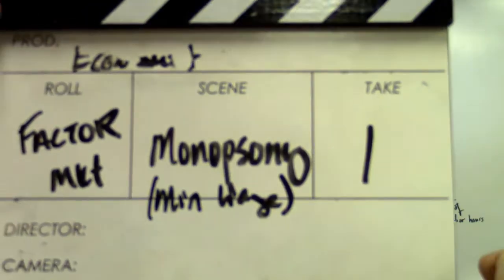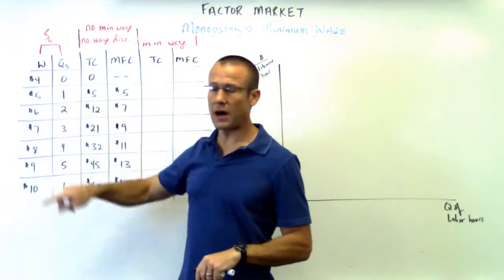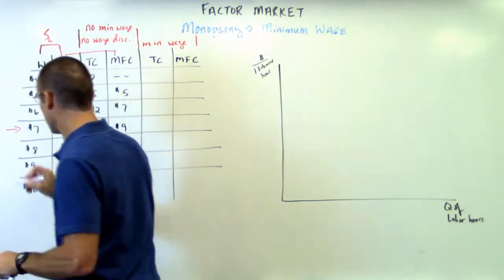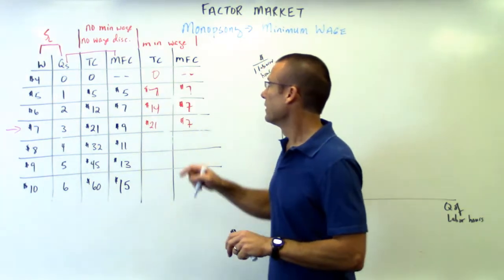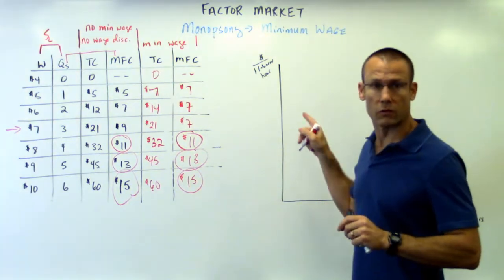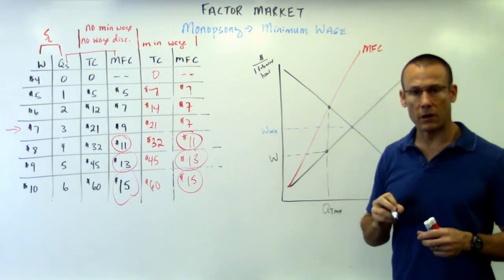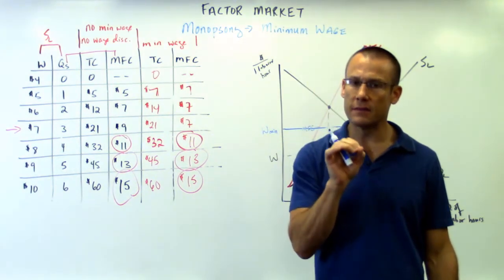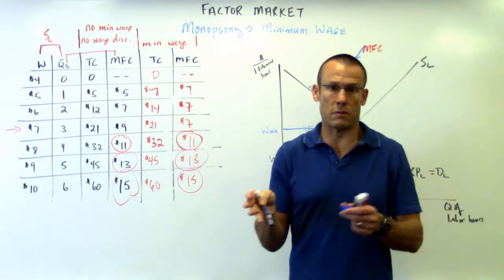Factor Markets (Part 5): Monopsony and Minimum Wages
In a monopsony situation, minimum wages can lead to an increase in hiring...yes, and this is using orthodox economic concepts.  Just like price ceilings (theoretically) can increase the quantity supplied of goods for which monopolies exist, price floors (minimum wages) can lead to an increase in hiring where firms have excessive market power.  This video is made for 1st year college students or AP/IB Economics students.  It focuses on foundational economic concepts.